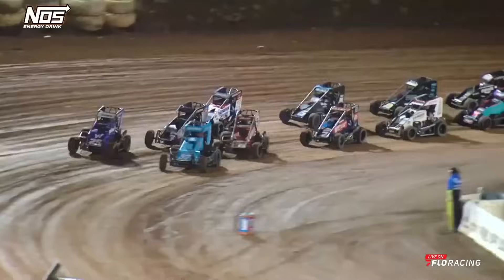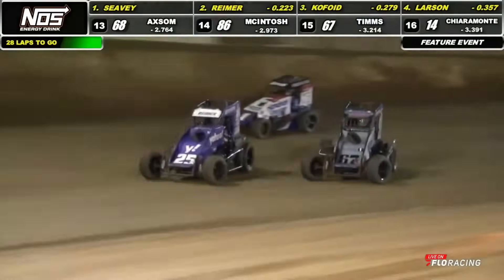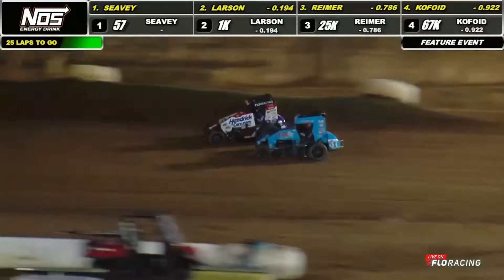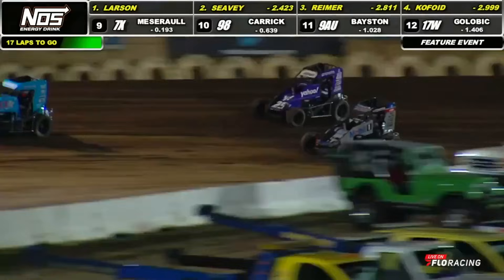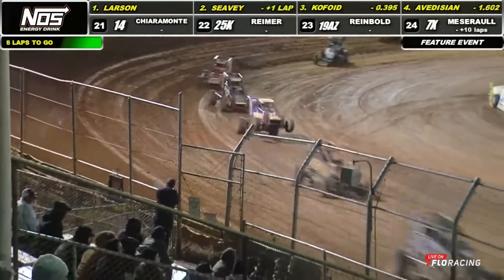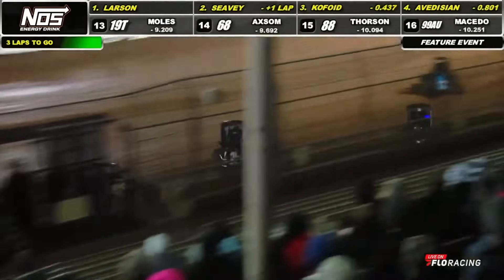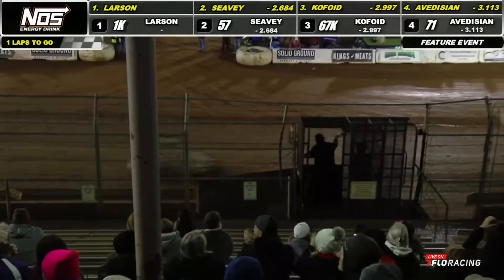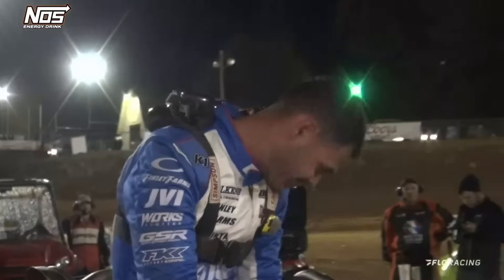𝑯𝑰𝑮𝑯𝑳𝑰𝑮𝑯𝑻𝑺: USAC NOS Energy Drink National Midgets | Placerville Speedway | November 17, 2023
𝑯𝑰𝑮𝑯𝑳𝑰𝑮𝑯𝑻𝑺
USAC NOS Energy Drink Midget National Championship
Placerville Speedway
Placerville, California
Hangtown 100 Night #1

Watch the full race replay on FloRacing!